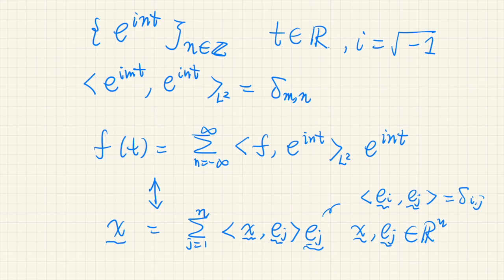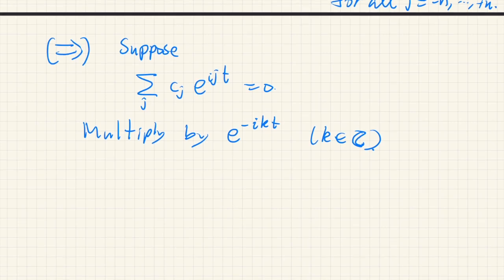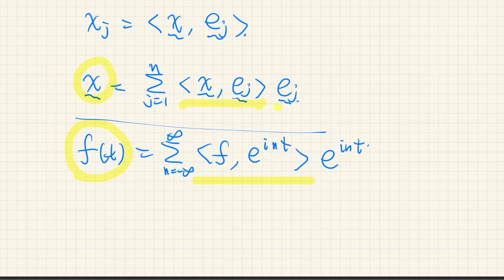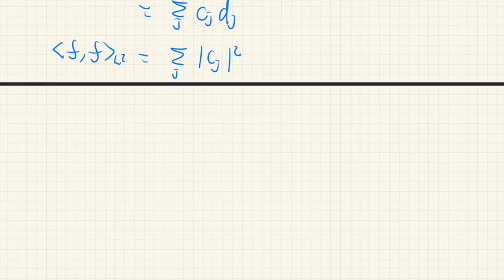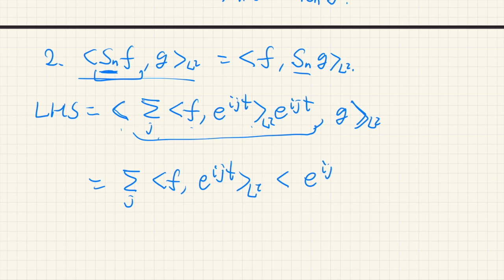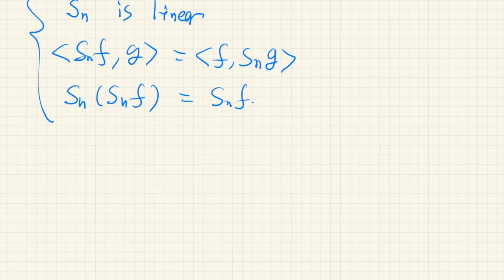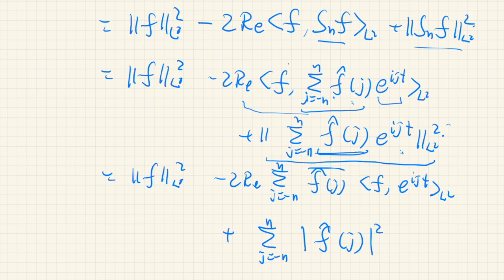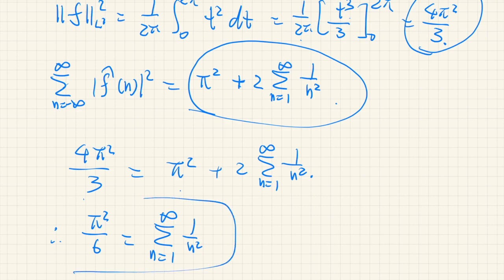Orthonormal basis in a function space.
The set of exponential functions {exp(i*n*t)} (n = 0, ±1, ±2, ...) makes an orthonormal basis of a collection of functions with a period of 2π. That set of functions can be regarded as a vector space with infinite dimensions. We can also define orthogonal projections in this space.